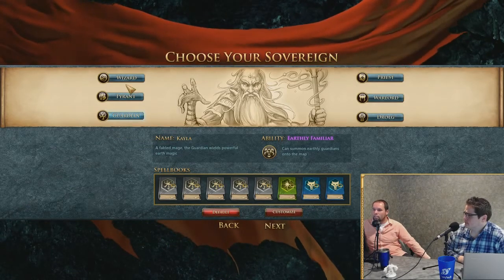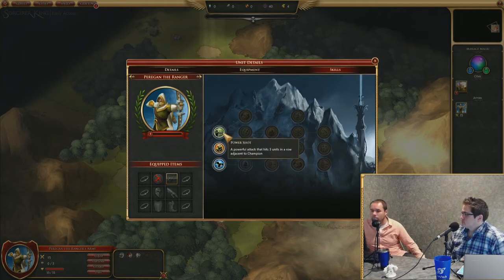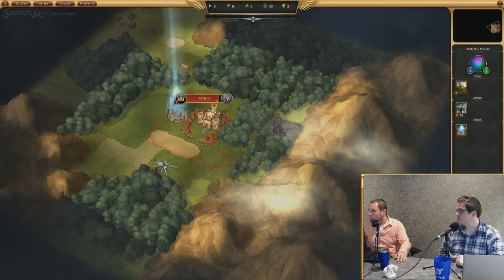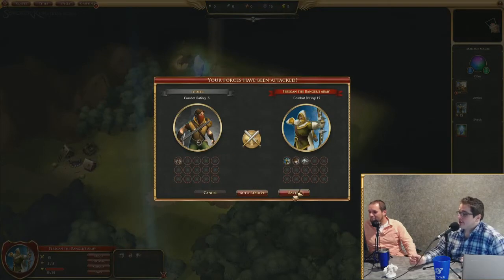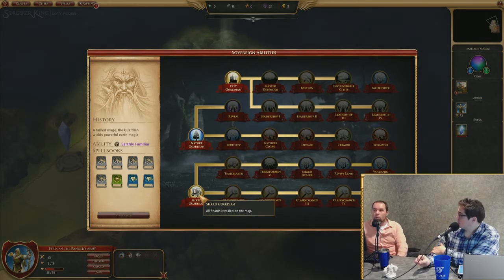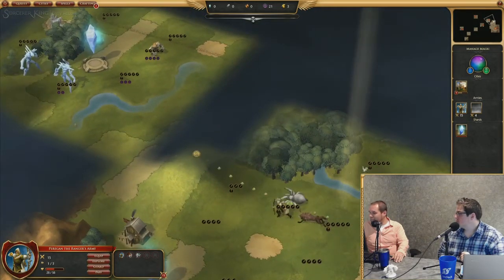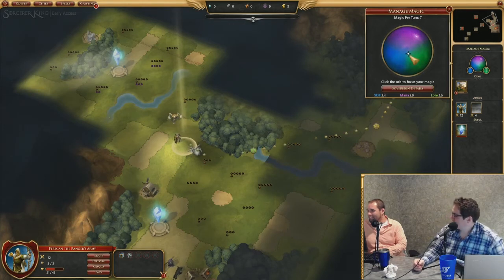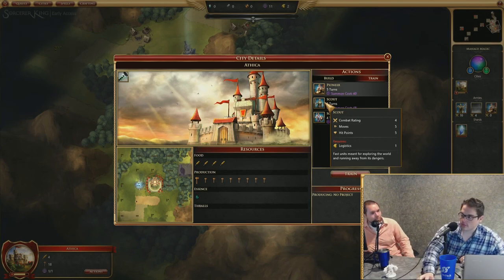Sorcerer King Dev Stream #4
Designer Scott Tykoski does a live Let's Play of Sorcerer King and answers a variety of questions.